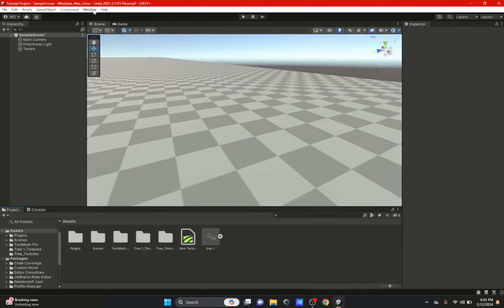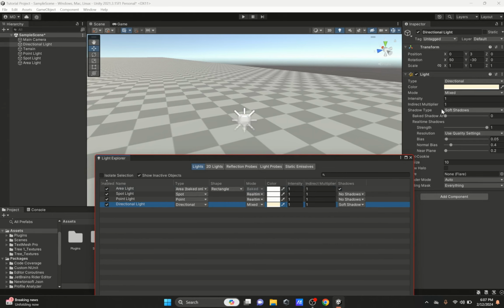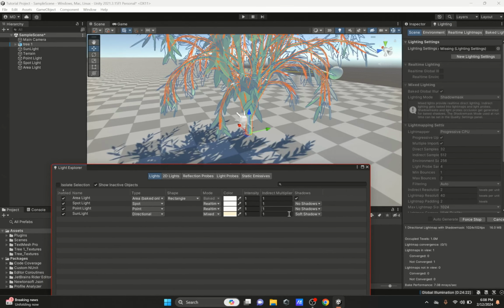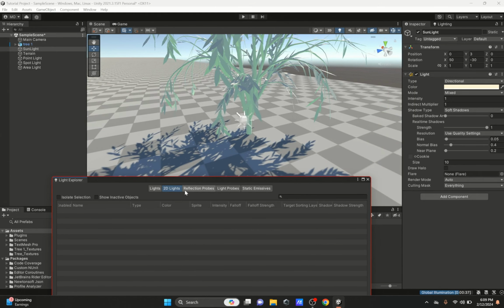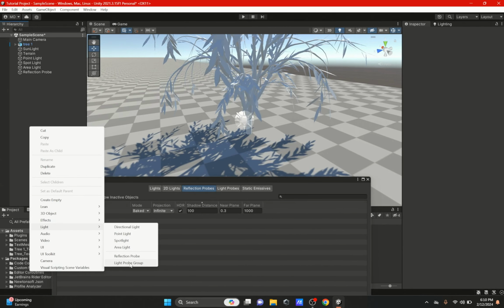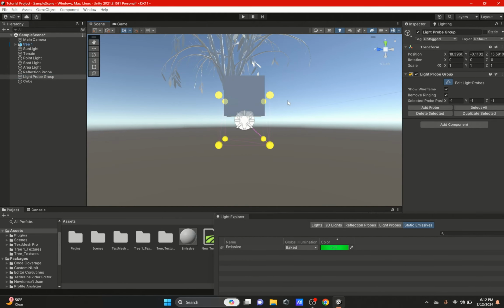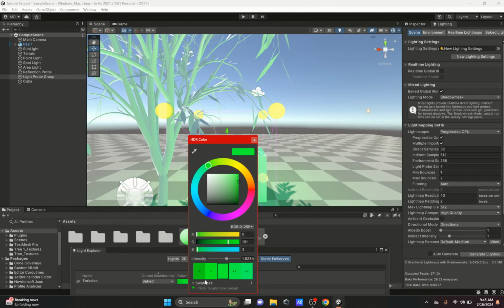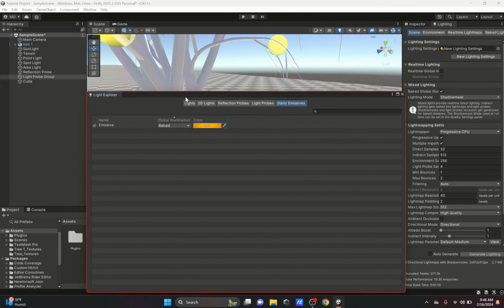Light Explorer Unity Tutorial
In this video, I will be showing you what the Light Explorer window does in Unity how it works, and how you can use it in your projects. If you enjoyed this video or learned something new I would appreciate it if you would hit the LIKE button also if you want to continue to see more videos like this do not forget to hit the SUBSCRIBE button and if you want to get notified as soon as I post a video hit that bell icon.